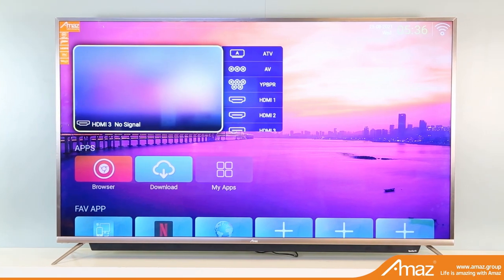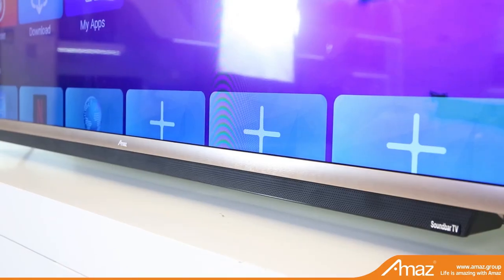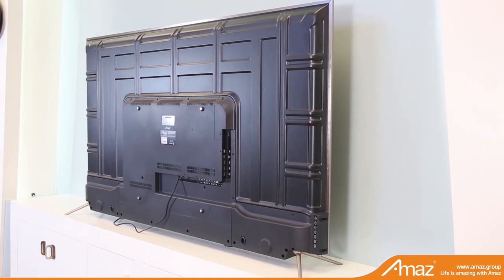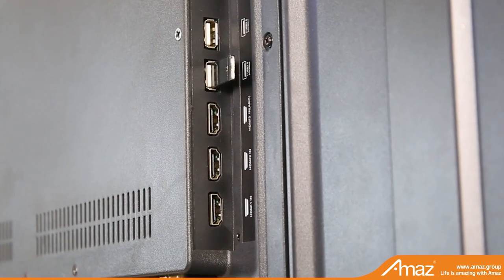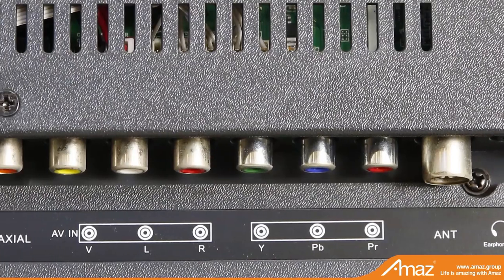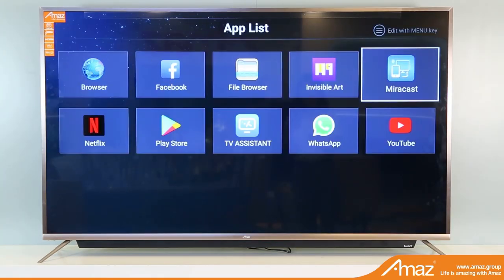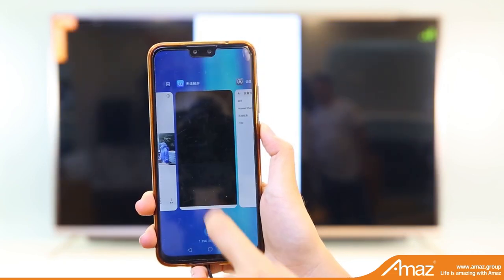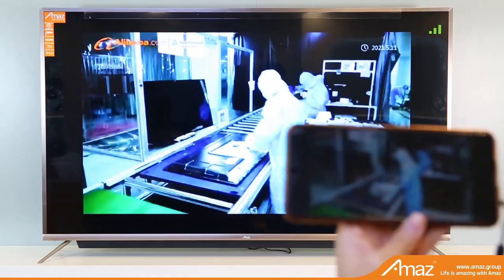Amaz smart TV AL412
Most people need high quality television to enjoy some TV series at leisure time. Recently, the Witcher Season 3 will release soon. It's better to have a new television to have a better viewing experience. Amaz smart TV maybe is your best choice.